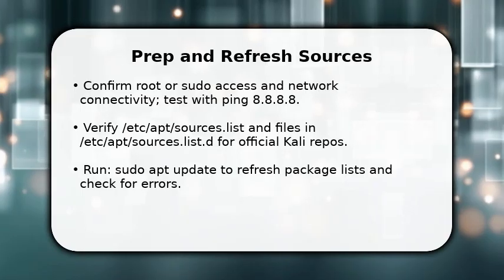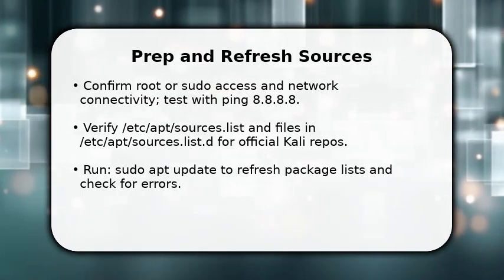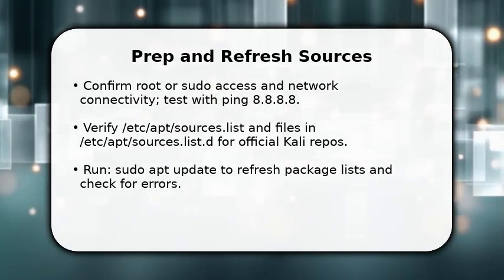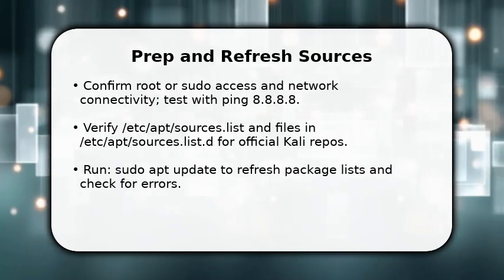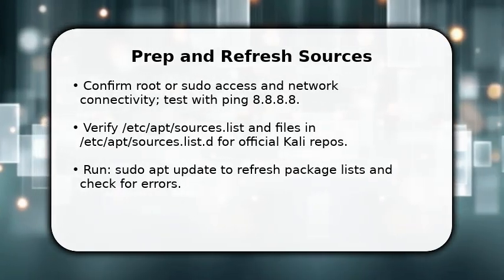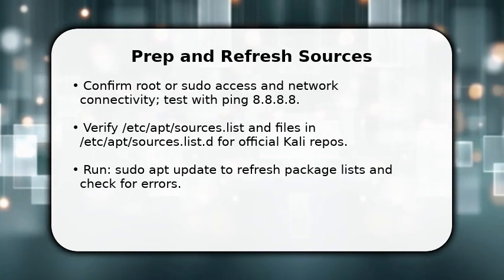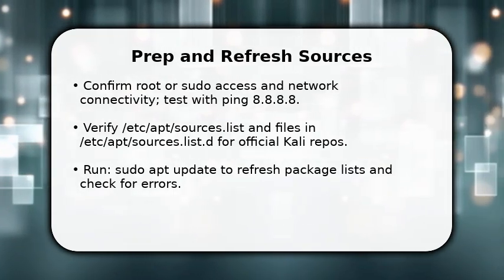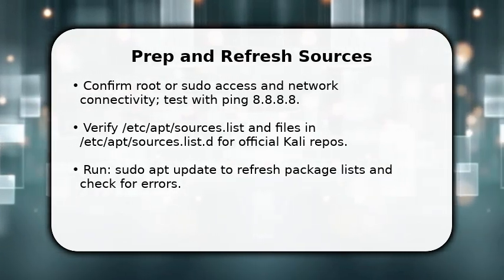How to Update and Upgrade Kali Linux - Step by Step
Dive into the essential guide on updating and upgrading Kali Linux, ensthy step-by-step instructions to keep your system secure. Learn how to apply patches effectively for optimal performance.

Kali Linux, update process, system upgrade, security patches, performance improvement, Linux maintenance, installation guide, latest Kali version, step-by-step update, root user privileges